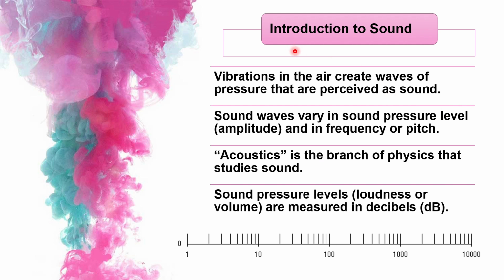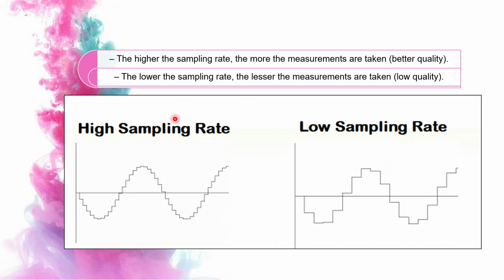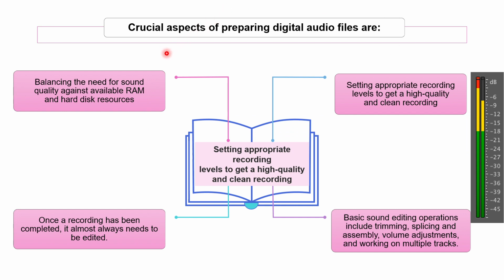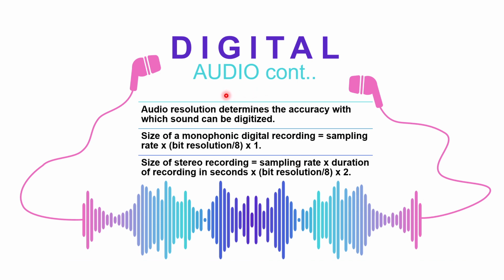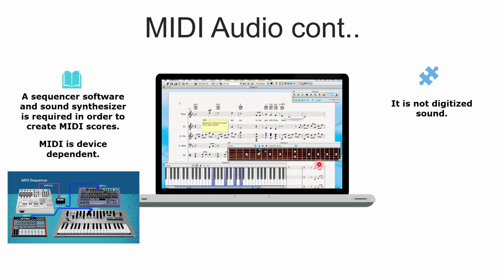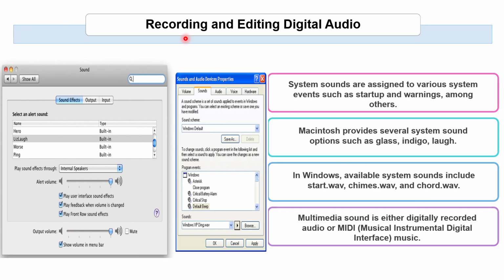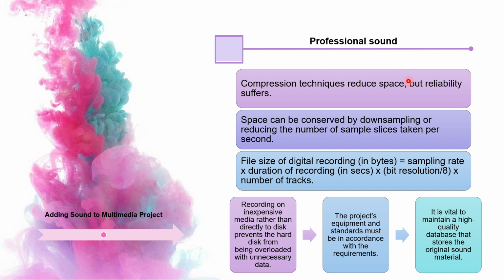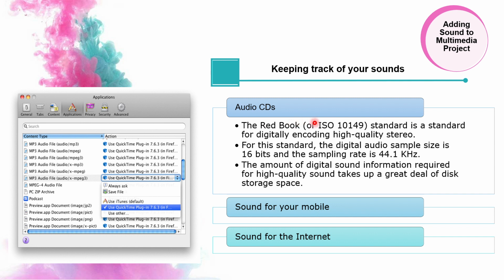Sound in Multimedia